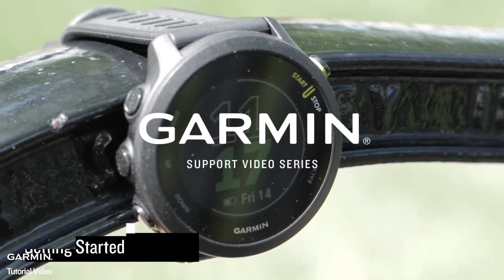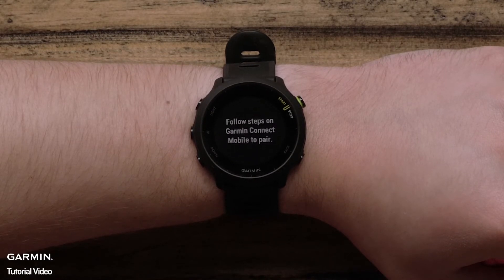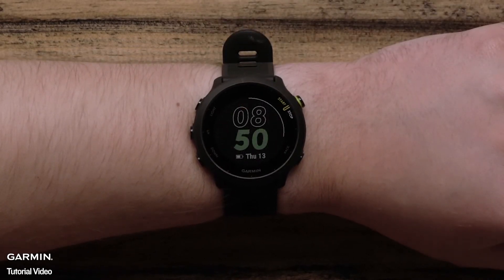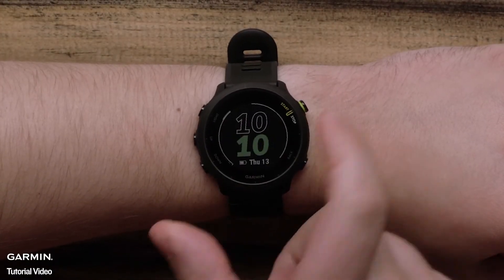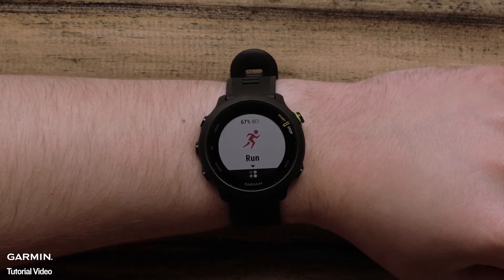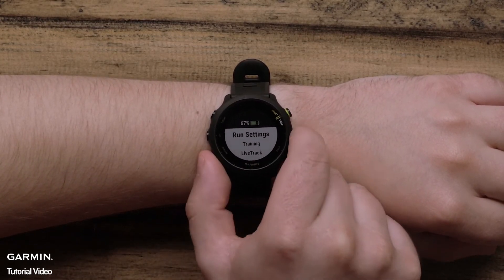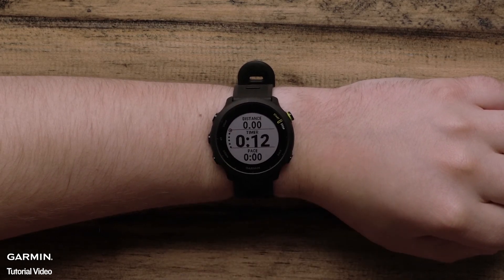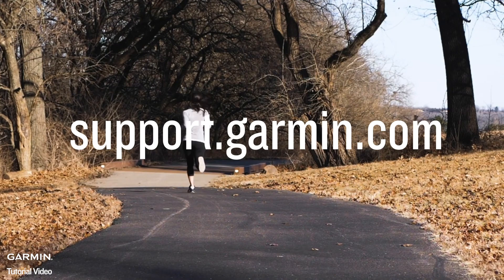Forerunner 55: Getting Started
Learn the layout and how to complete the basic setup of your new Garmin Forerunner 55.